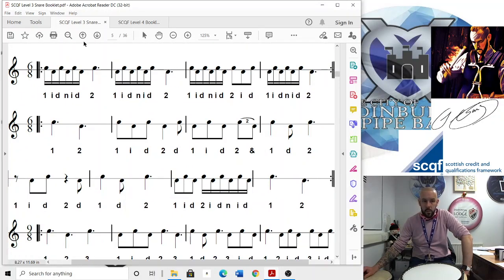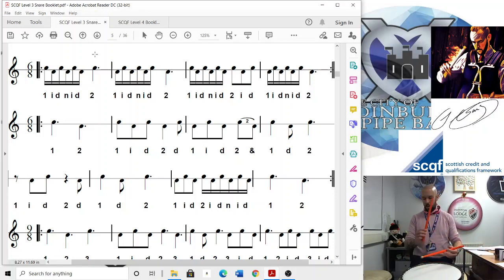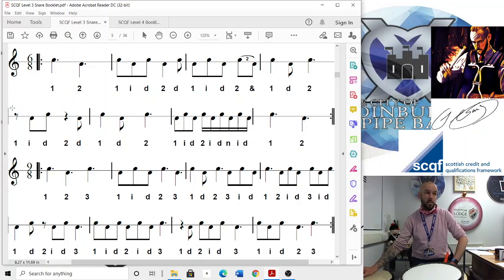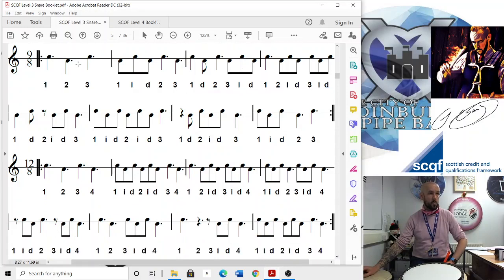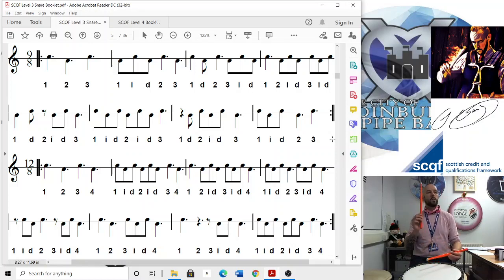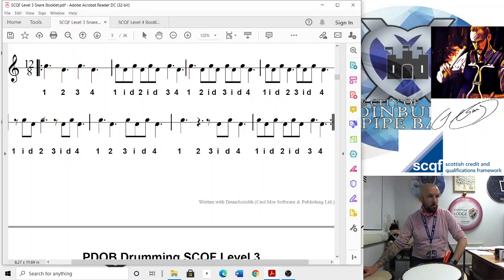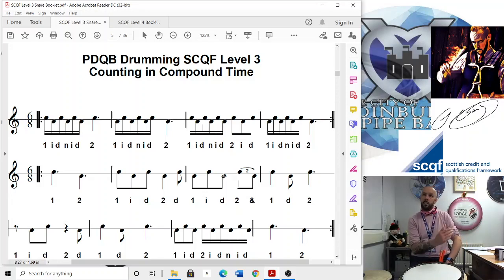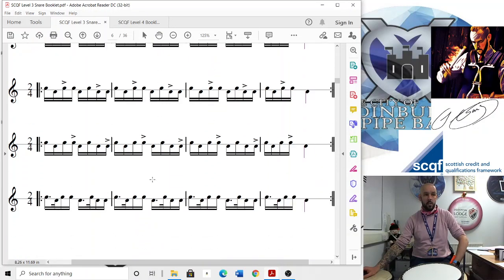SCQF Level 3 Drumming - Counting in Compound Time TUTORIAL VIDEO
Here is a TUTORIAL VIDEO for the SCQF/PDQB Level 3 drumming exercise for the 'Counting in Compound Time' page from the level 3 snare drumming booklet.  This video will guide you through the exercise with the music seen and highlighted.  Play through this video and the others on the playlist if you want to achieve your SCQF Level 3 in pipe band snare drumming.

Have fun!!!